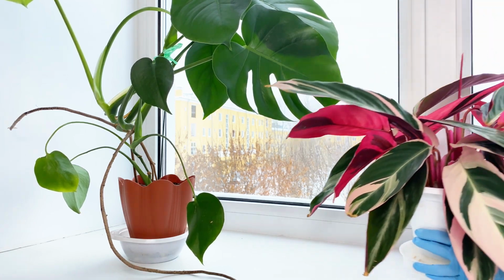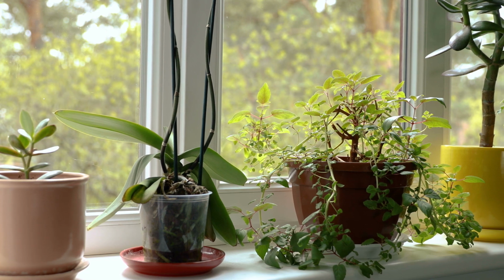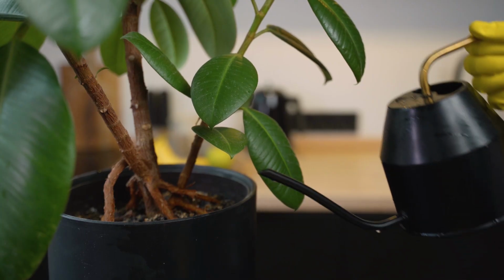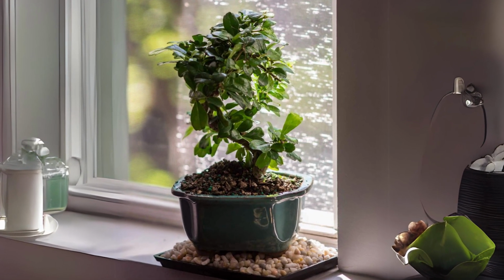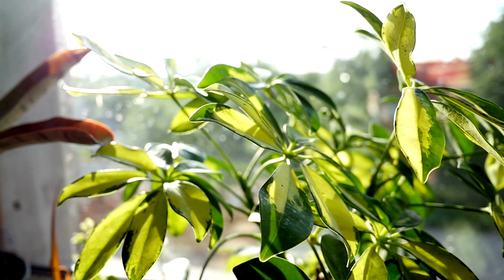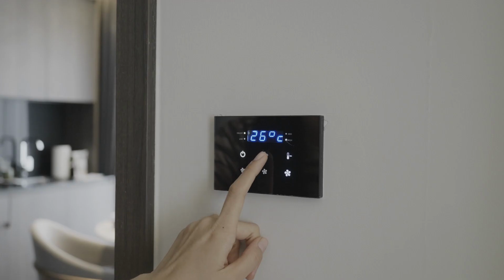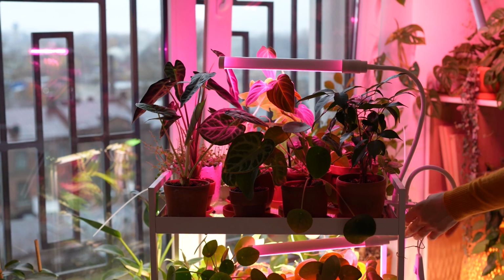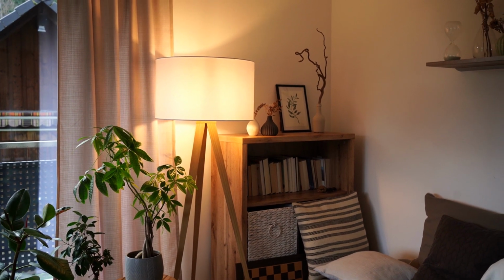How to Keep Houseplants Alive in Winters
Winter can be a tough time for our indoor plants, with short days, cold temperatures, low humidity, and limited sunlight. But don’t worry, we’ve got some essential tips to help you keep your houseplants alive and thriving during the winter months.
1. Track Sunlight: Place your plants at the sunniest spot of your home and rotate them periodically so that all sides get sun rays and grow evenly. But remember, avoid keeping plants too close to frosty windows.
2. Modify your Watering Schedule: In winter, plants don’t grow rapidly, so reduce watering. Check the watering needs of your plant by inserting a finger into the topsoil. If it feels dry to an inch or two beneath the surface, then it’s time to water the plant.
3. Raise Humidity: Humidity drops to around 10% in winter, whereas plants need around 40% to live well, but you can maintain it by placing a humidifier close to your plants, putting your plants in a bowl filled with water and pebbles, or misting them.
4. Get Rid of Pests: Monitor the leaves, particularly the undersides, and the soil weekly. If you observe sticky spots on the foliage, it may signal a pest infestation. If all other remedies fail, you can consider using insecticidal soap or Neem oil.
5. Skip Fertilizer: Winter is a resting period for many plants, so stop the use of fertilizer till early spring.
6. Wiping the Foliage: Dust accumulates on the plant leaves in winter, creating difficulty for them to photosynthesize. Wipe the leaves with a soft, damp cloth regularly.
7. Maintain the Temperature: Try to provide warmth; above 50 F is fine and ideally, the indoor temperature should be between 65-75 F during the day and 55-65 F at night.
8. Provide Artificial Light: Add artificial light when it begins to get too dark. Placing them under growing lights will help them to survive well in winter.
9. Remove Plants from the Windowsill at Night: During the day, plants on the windowsill and shelves remain warm, but in the nighttime, cold drafts can damage them. So if you live in a really cold climate, change the position of your indoor plants after the evening if they’re close to windows and doors.
We hope you found this video informative. Until next time, happy gardening!